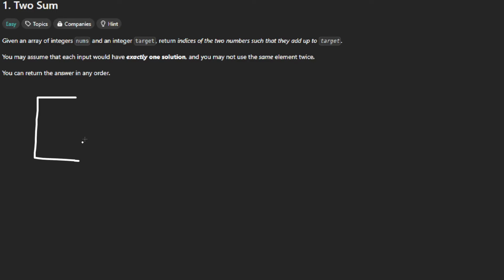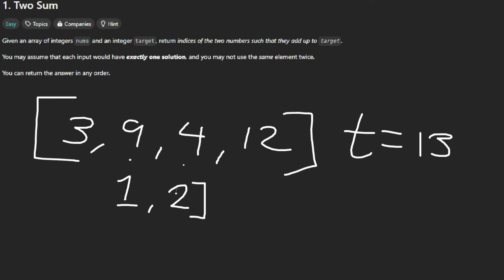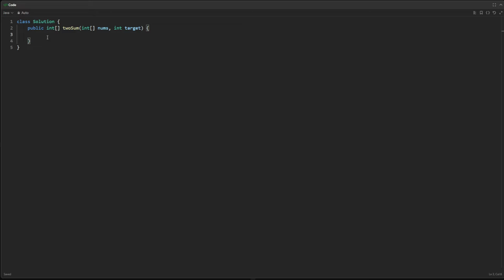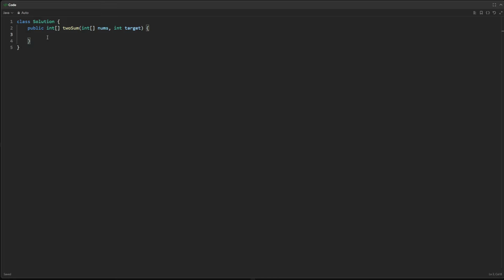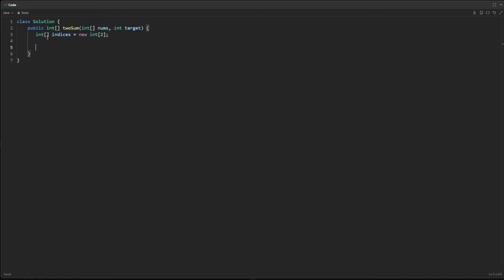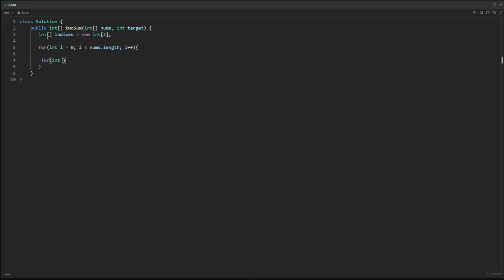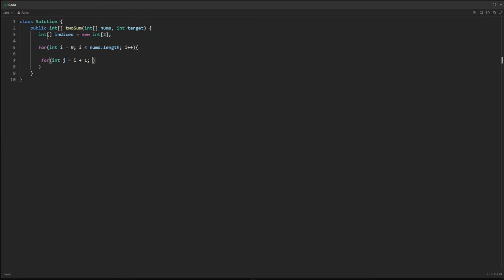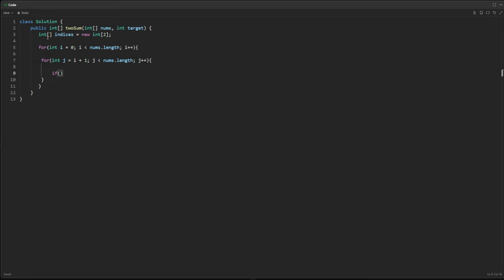LeetCode 1. Two Sum (Java)